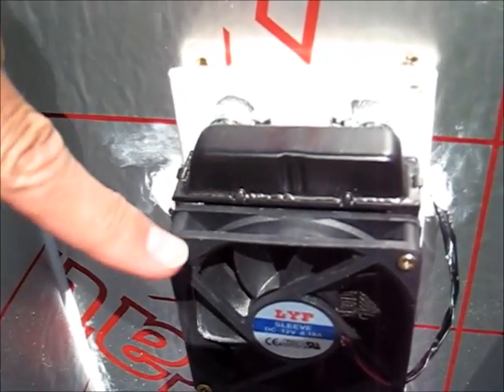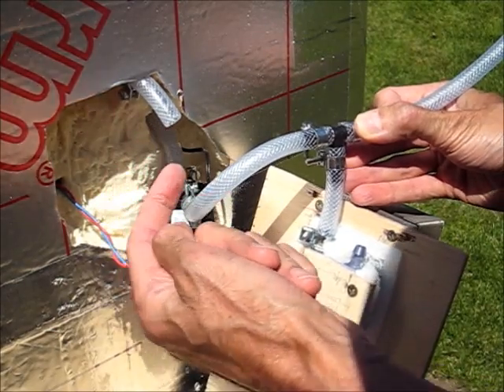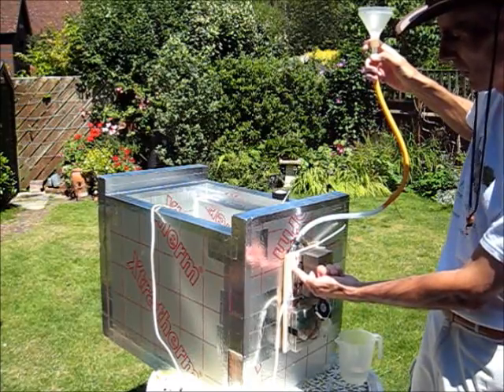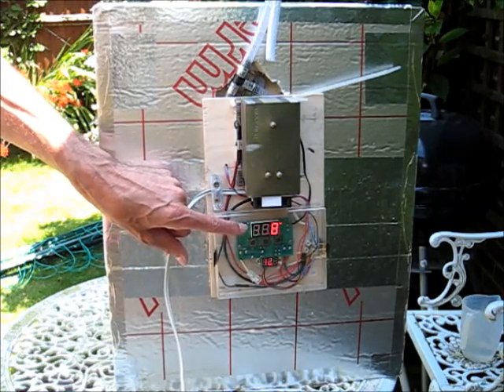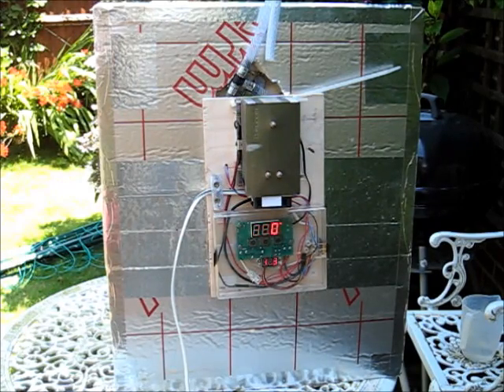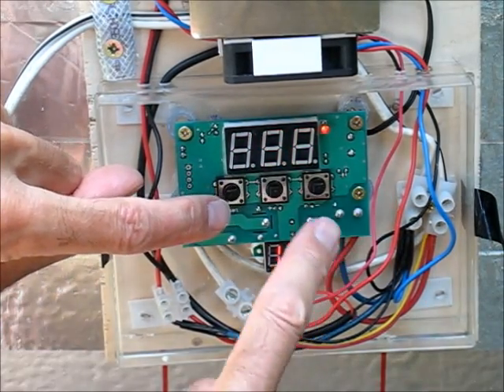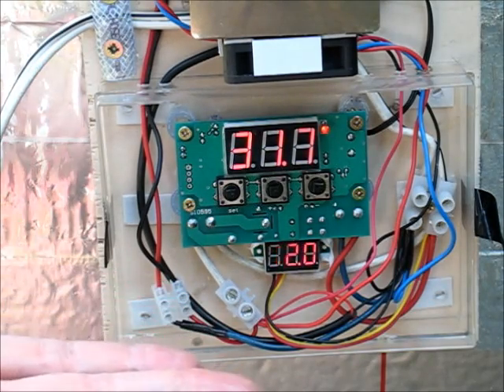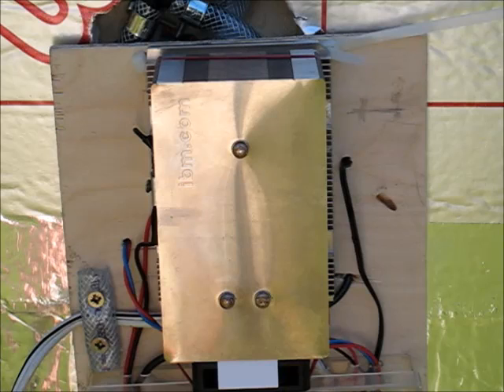Part 6 - Super Cool Box Project; thermostat set-up & initial testing